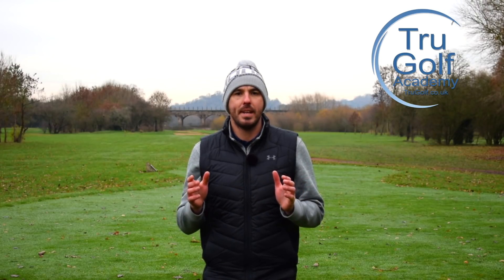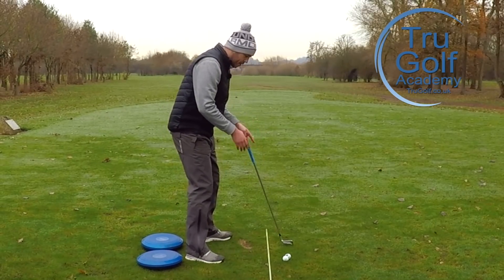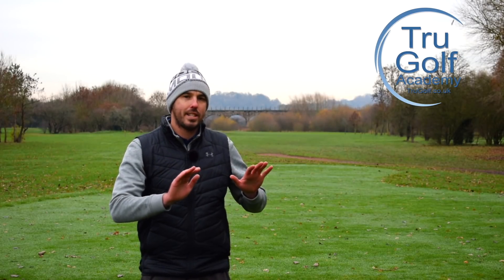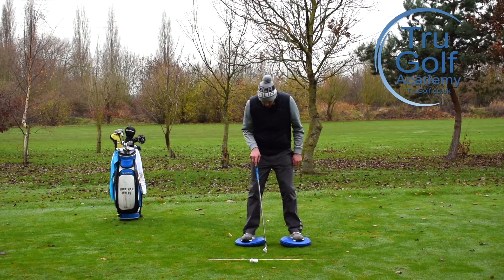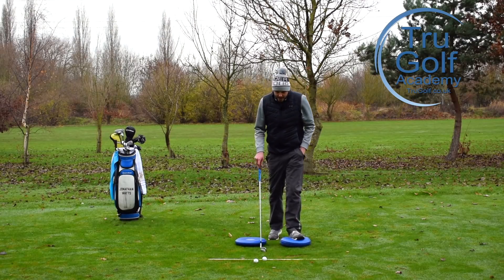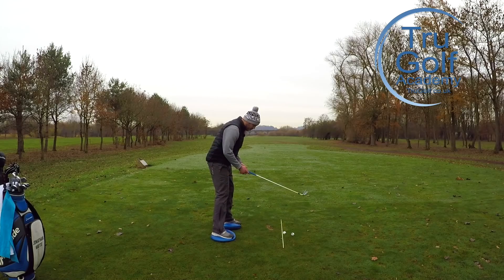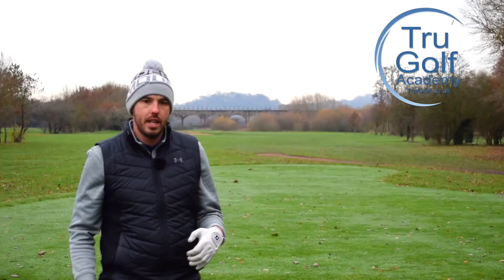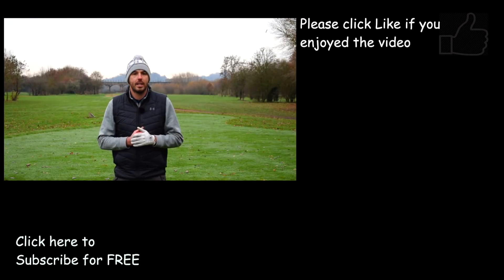THE EASY WAY TO IMPROVE YOUR SWING PATH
Director of Instruction at the TruGolf Academy Jon Watts talks you through how to improve your swing path by setting your weight correctly at set up and shifting your pressure correctly in the swing.